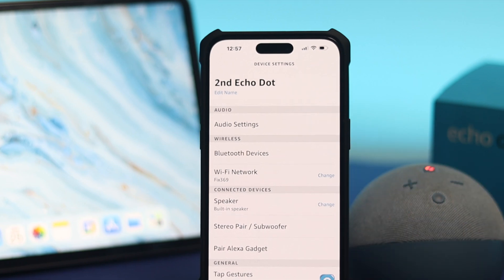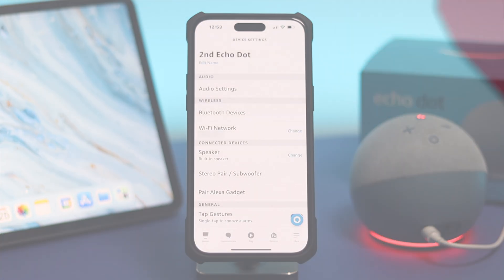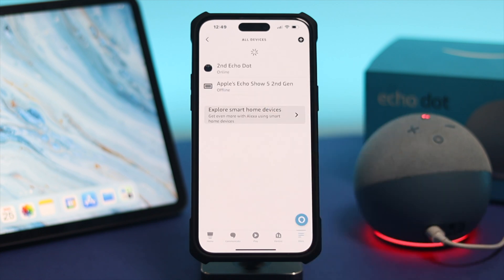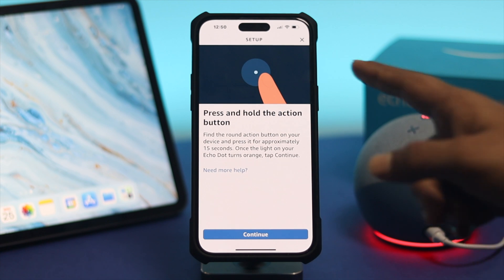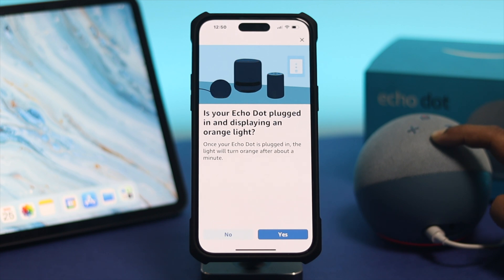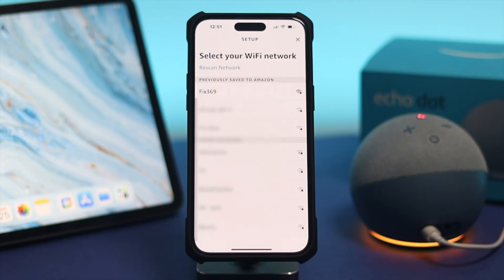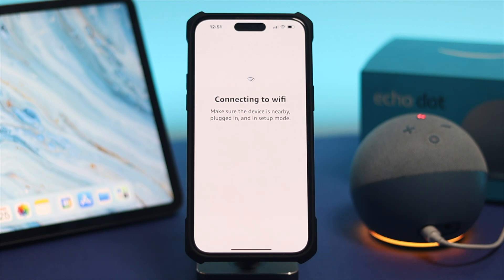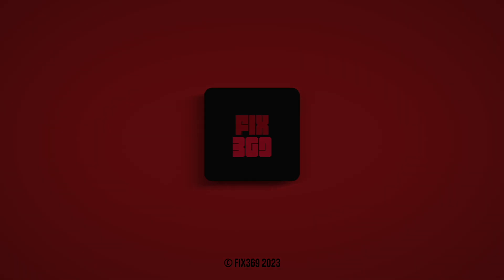How to Change Amazon Echo WiFi! [Step by Step Guide]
Your Amazon Echo is already connected to a WiFi network but you want to switch to a different one? If you are trying to connect to a new WiFi network this video is for you. The step-by-step process to Change WiFi Network on Amazon Echo effortlessly.

0:00 What this video is about
0:24  Connect Amazon Echo to a new WiFi Network